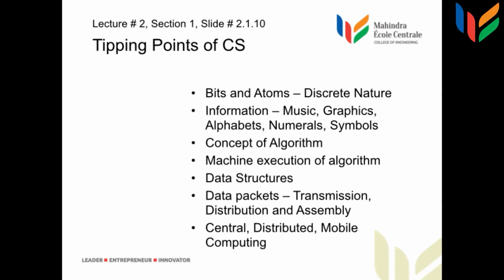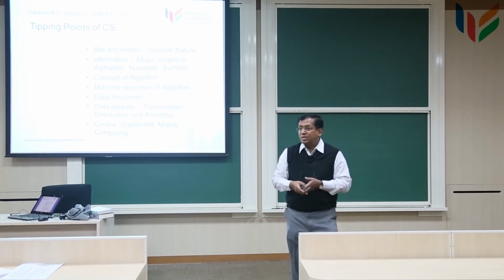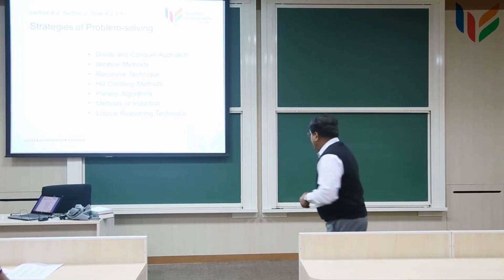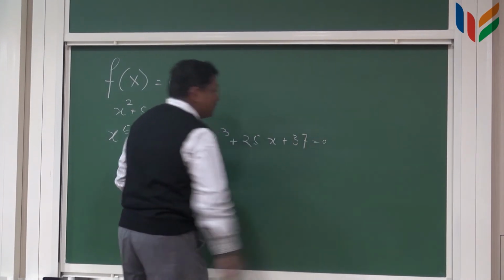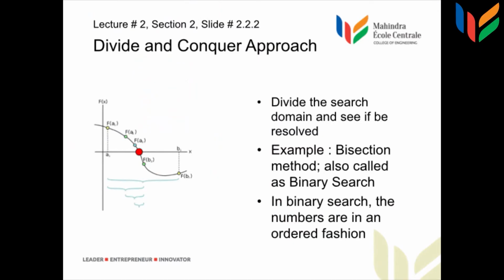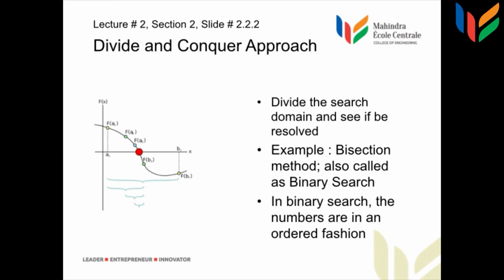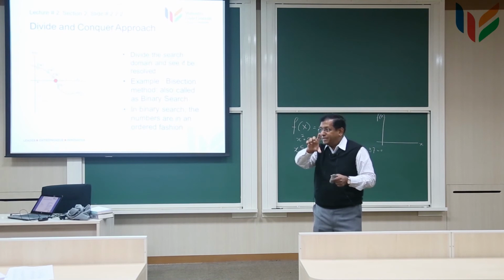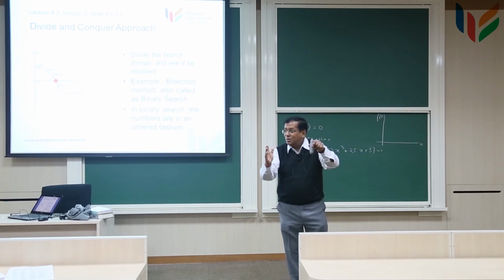CS101_Prof_Sanjay_Dhande_lecture_2_Ep_4_Mahindra_École_Centrale